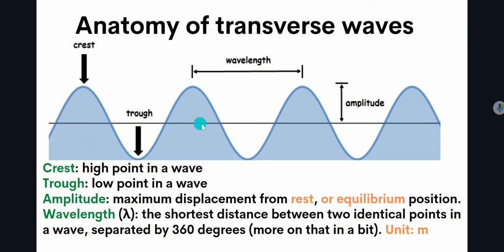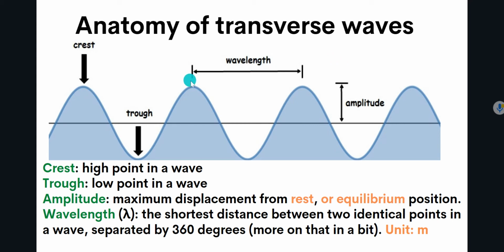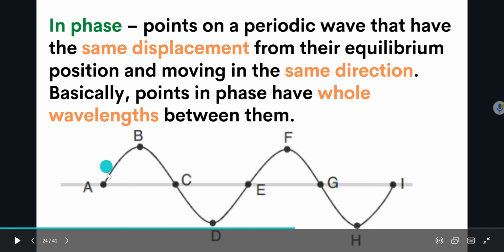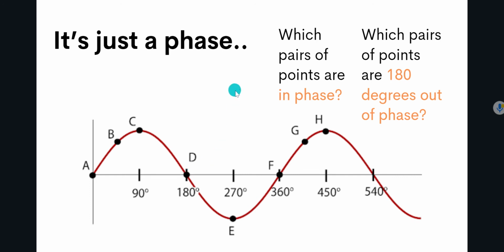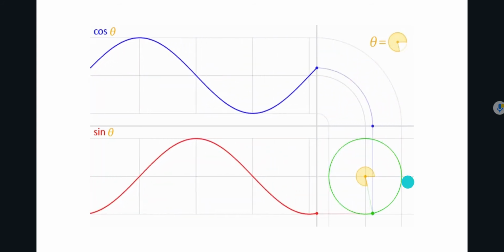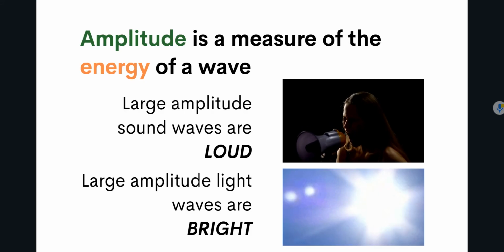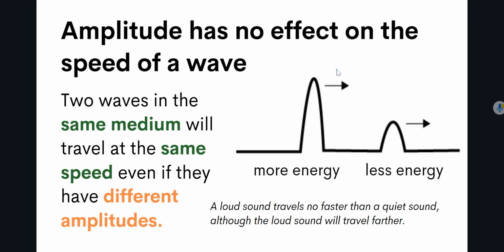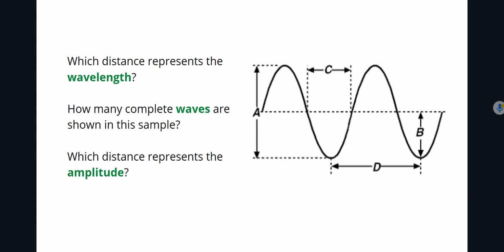Waves - Anatomy of a Wave, Phase, Amplitude